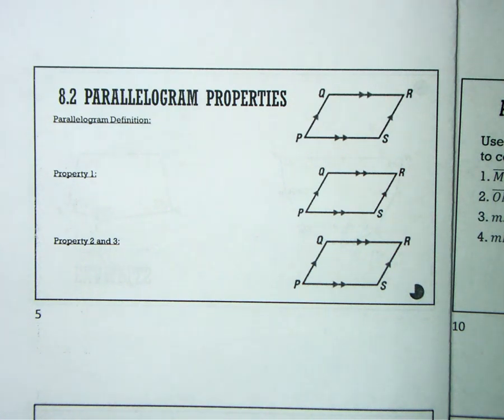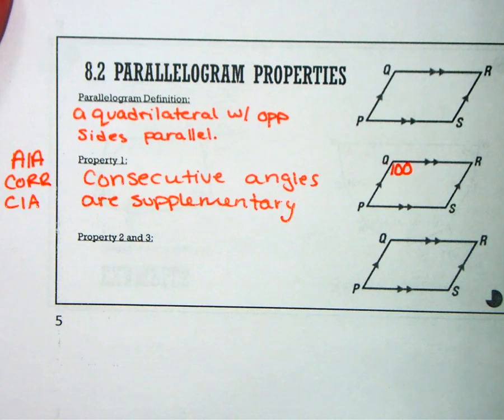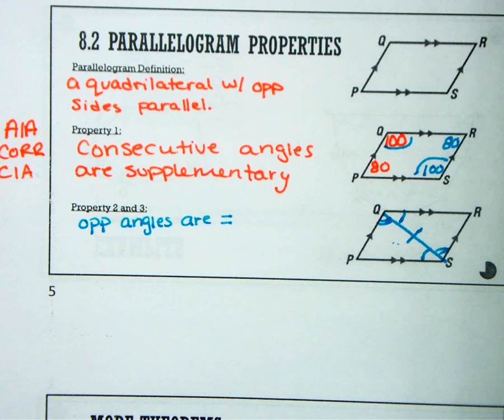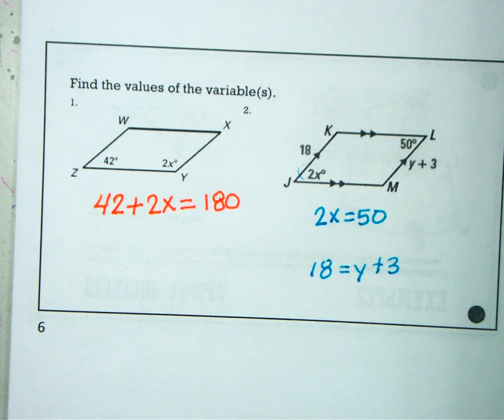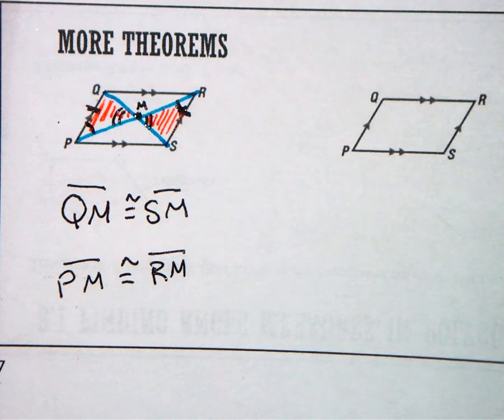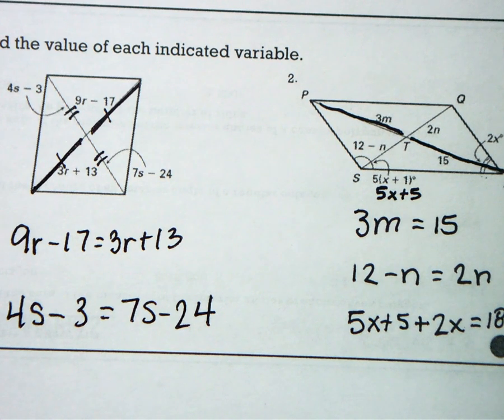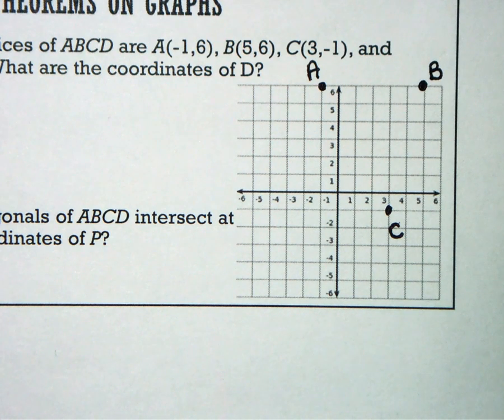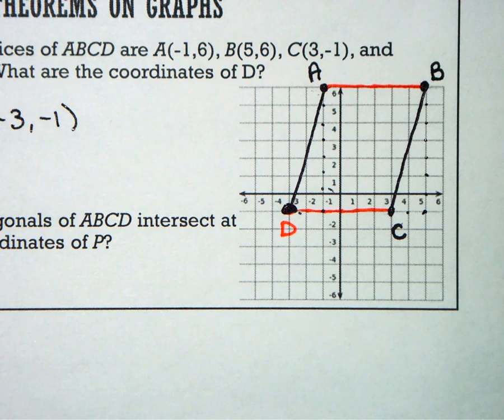8 2 Properties of Parallelograms